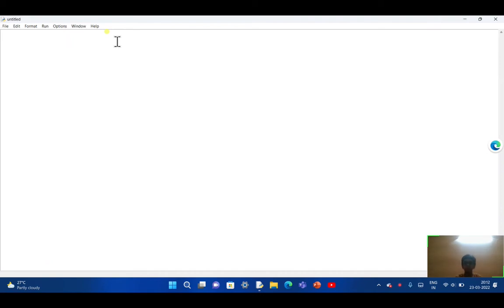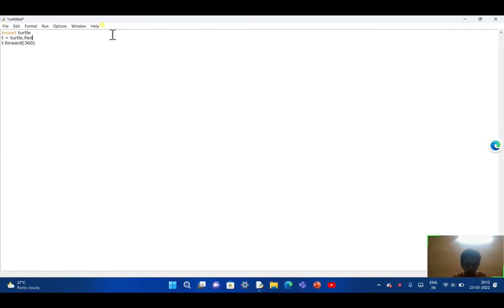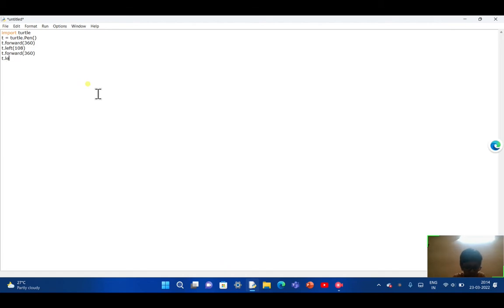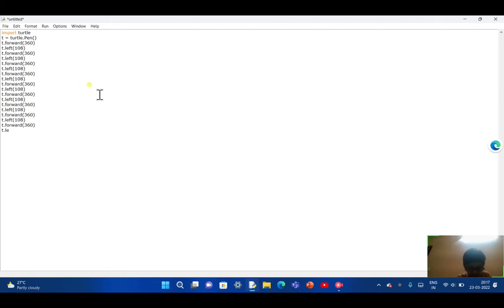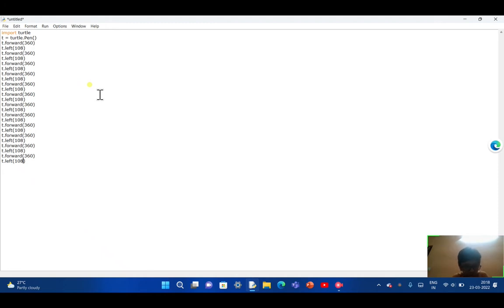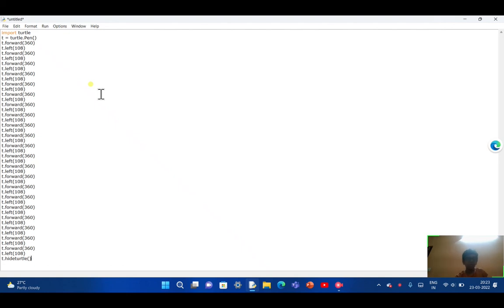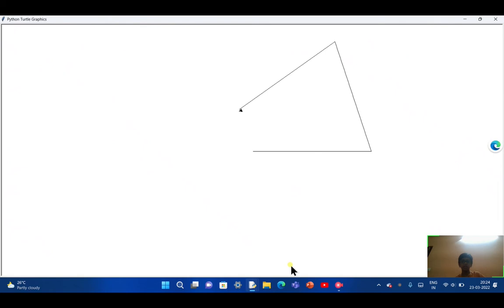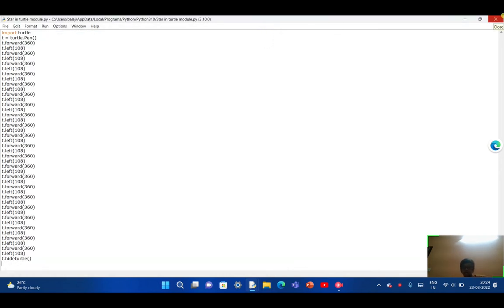Making a star using Turtle module in Python | LaptopExplorer11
Hello everyone!,
Today I will be showing you how tomake a star using turtle module in python hands on.